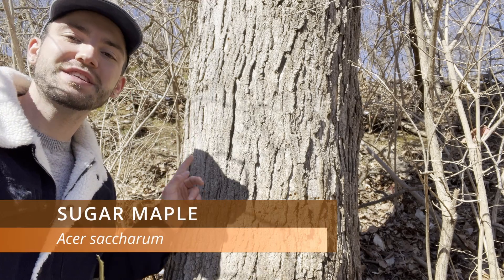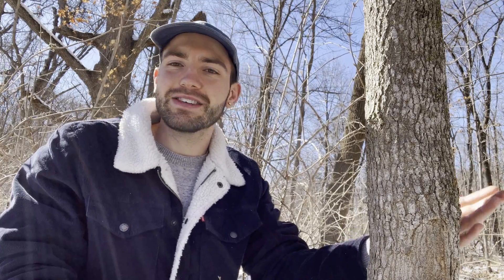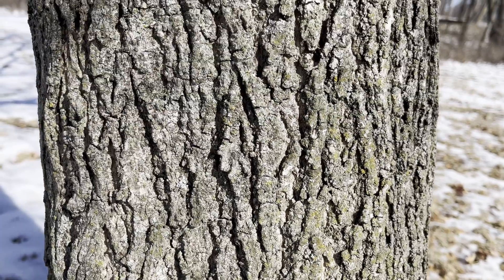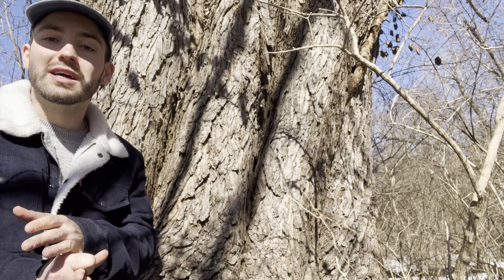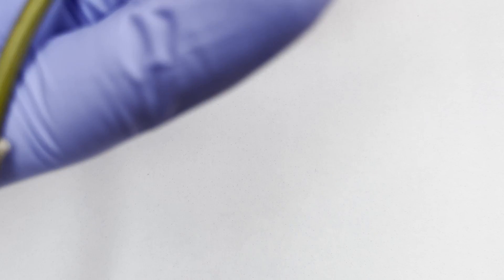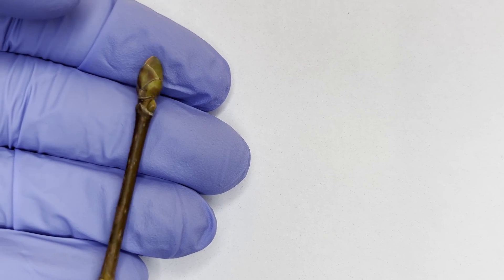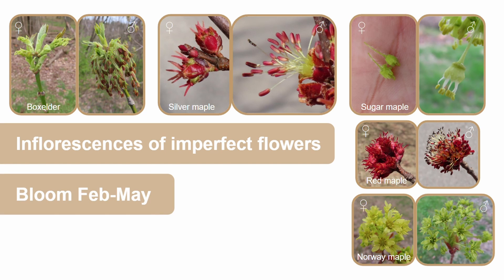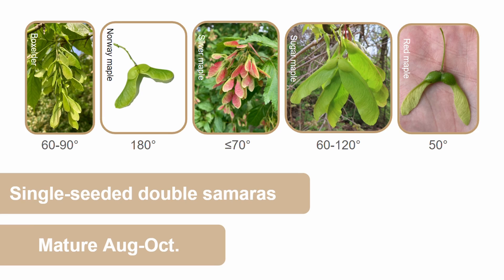How To Identify 5 Common Maples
In this video we'll be learning how to identify 5 common species of maple trees. I hope you enjoy!
Species in this video:
1. Acer saccharum (Sugar maple)
2. Acer saccharinum (Silver maple)
3. Acer platanoides (Norway maple)
4. Acer negundo (Boxelder)
5. Acer rubrum (Red maple)

1. Forest Trees of Illinois (Moderate)
2. Fruit Key and Twig Key to Trees and Shrubs (Moderate)
3. Steyermark's Flora of Missouri, Volume 3 (Expert)
4. Vascular Flora of Illinois: A Field Guide, Fourth Edition (Moderate)
5. *Most Eastern region plant ID guides will be helpful

EAST

1. Audubon Society Field Guide to North American Trees: Eastern Region (Beginner)
2. National Audubon Society Field Guide to North American Wildflowers: Eastern Region (Beginner)

WEST

1. The Jepson Manual: Vascular Plants of California (Expert)
2. Plants of the Rocky Mountains (Beginner)
3. National Audubon Society Field Guide to North American Trees: Western Region (Beginner)
4. National Audubon Society Field Guide to North American Wildflowers: Western Region (Beginner)

1. The Sibley Guide to Trees (Beginner)